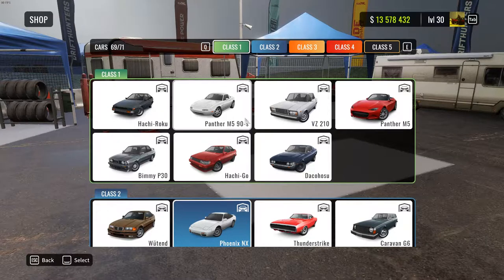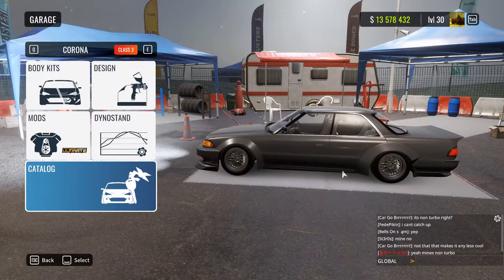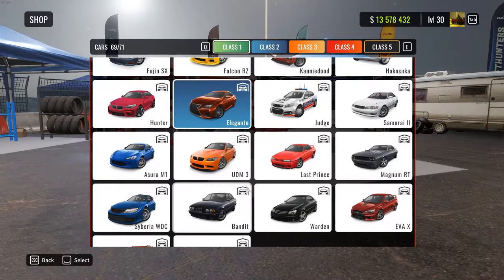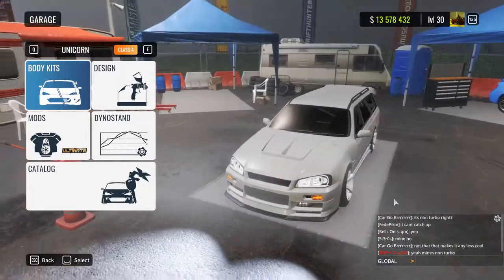NIGHTMODE IS HERE!!! - CarX - Beta Review / Testing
Finally Nightmode is here!!!. Finally after years of hopelessly hoping, asking devs and waiting finally they have added night mode! The game changer! They added 4 new amazing cars which are gonna be played with a lot and i can feel it! Not even mentioning the Deep Dish High quality rims they just added. Holy shit they're sexy! Those Russians do better work than Rockstar :P

▷ FiveM: fivem.net

CarX Drift Racing Online: The PC version of the widely known and loved